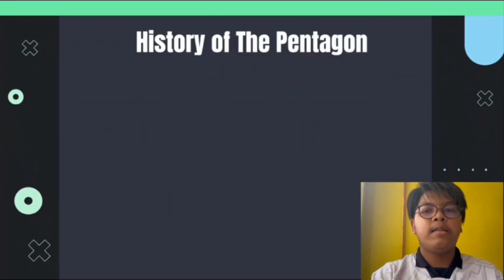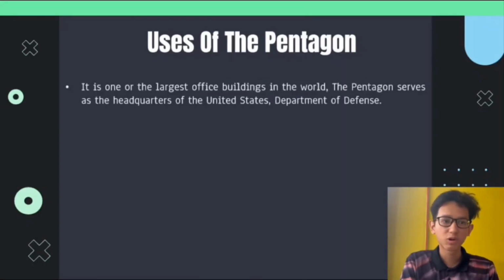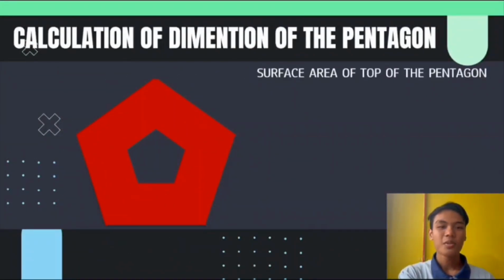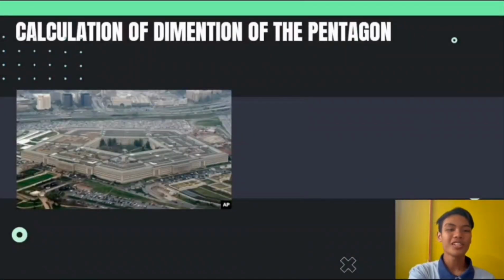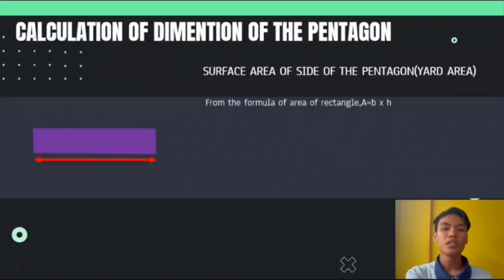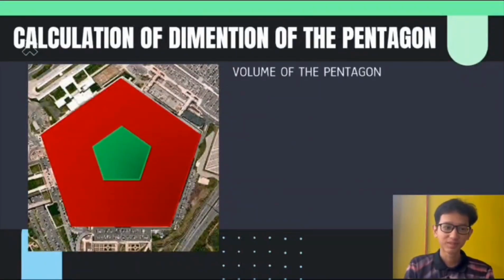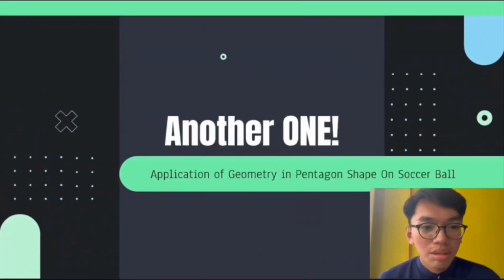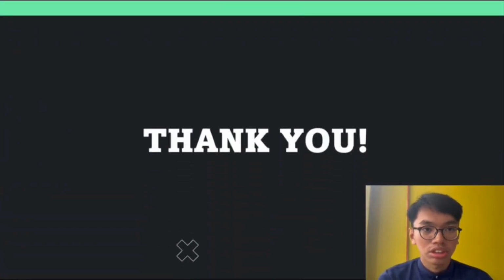The pentagon and pentagon shape on football's measurement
Calculation of surface area and volume for the pentagon and pentagon shape on football